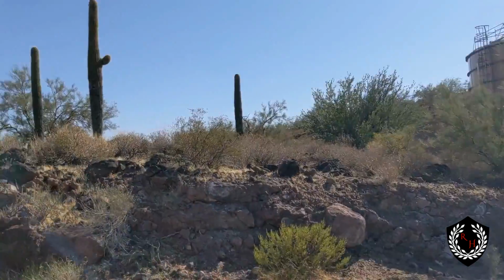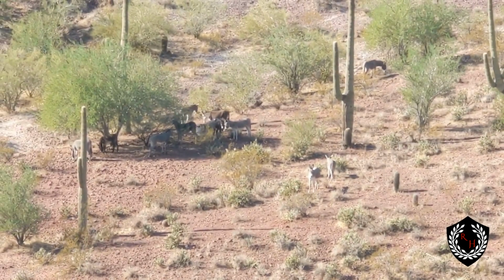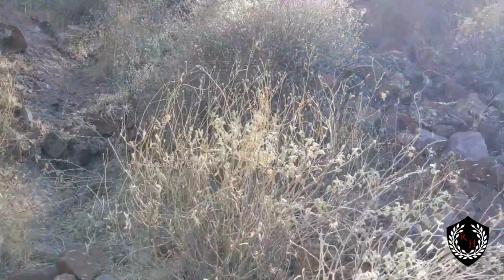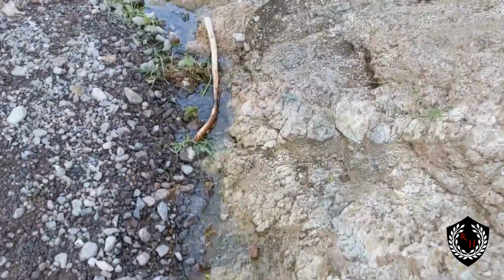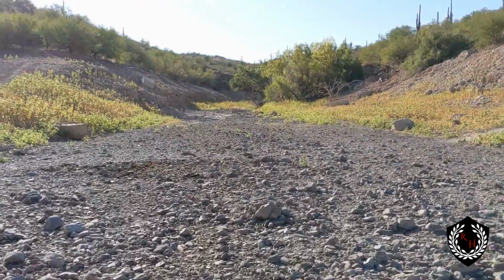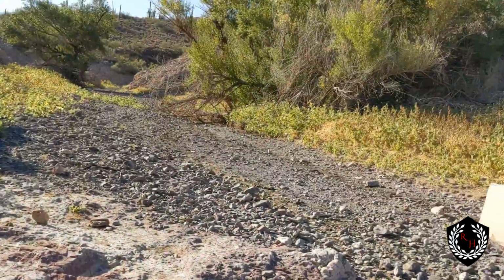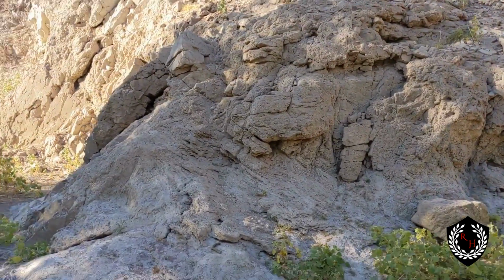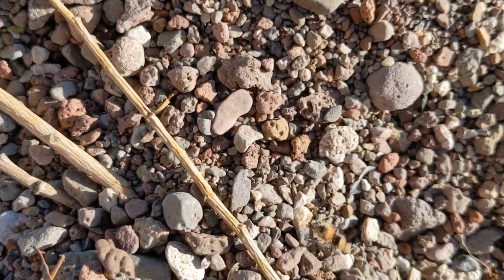Revisiting History | Pipeline Canyon Trail (Tarantula Warning)